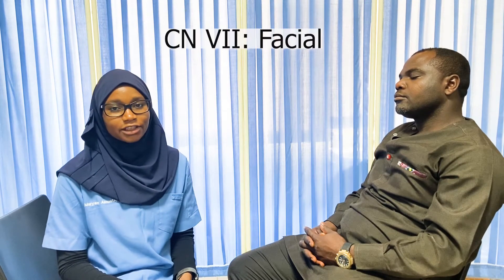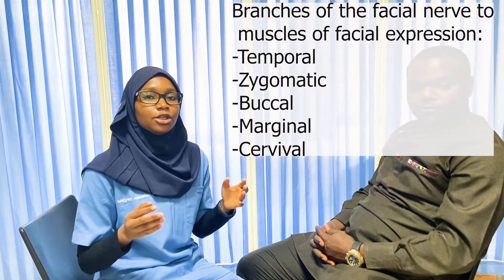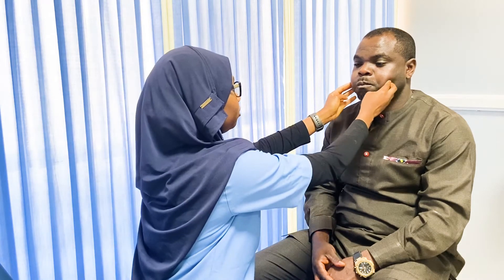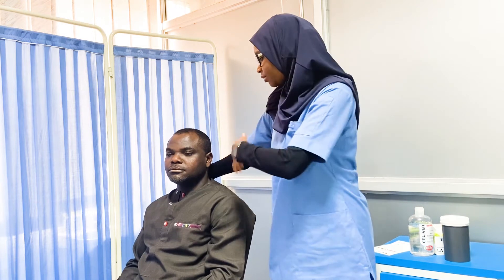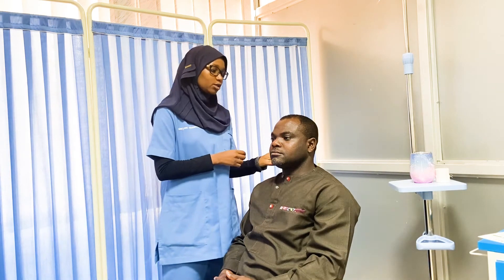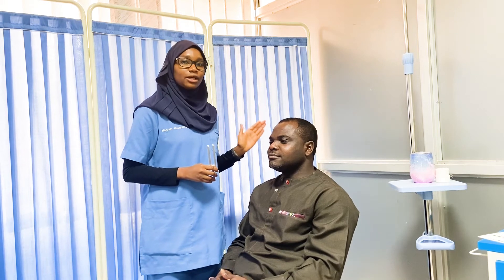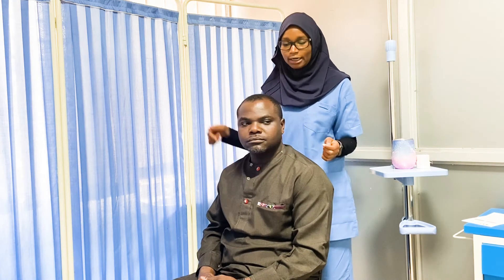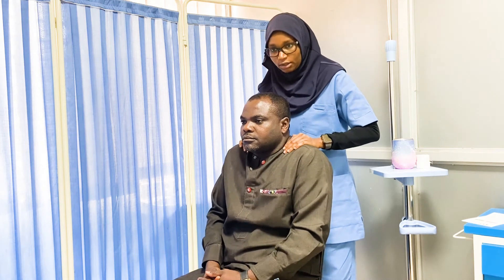Cranial Nerves Part 2 (Facial, Vestibulocochlear, Glossopharyngeal, Vagus, Accessory, Hypoglossal)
Welcome to part 2 of the cranial nerve examination (CN VII - CN XII). Make sure you watch part one before watching this and be sure to leave any questions in the comments below.
Timestamps
0:00 - intro
0:14 - CN VII (facial nerve)
2:55 - CN VIII (vestibulocochlear nerve)
5:40 - CN IX, & CN X (glossopharyngeal and vagus)
7:07 - CN XI (accessory nerve)
7:54 - CN XI (hypoglossal nerve)